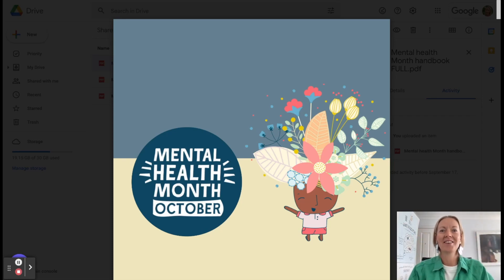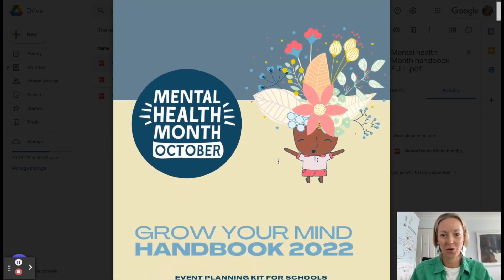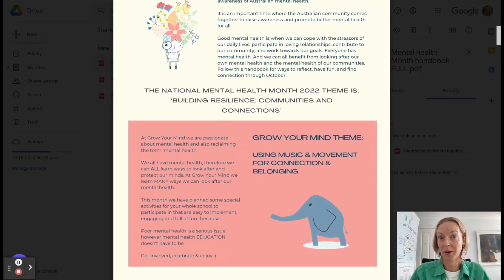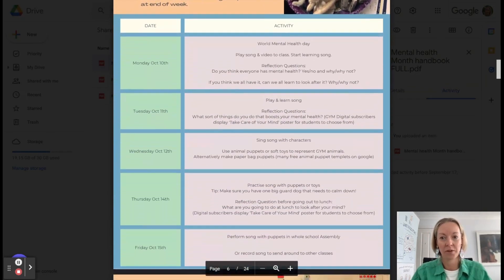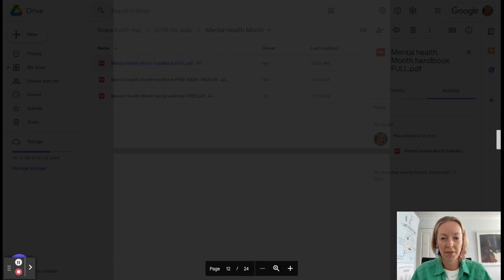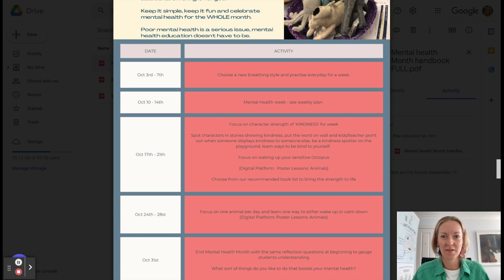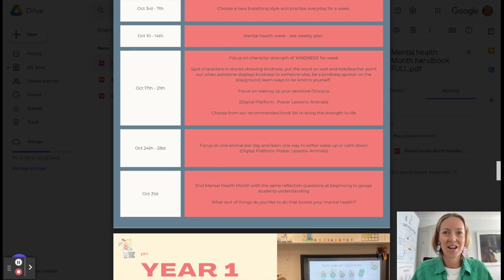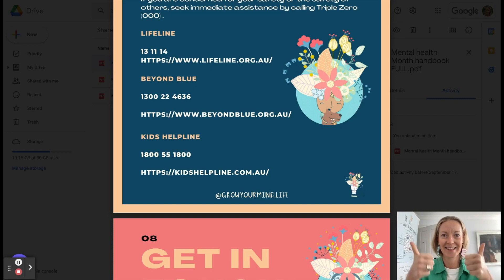2022 Mental Health Month manual with Grow Your Mind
We have created our mental health month manual for our Grow Your Mind schools. Lessons, activities, tips and  a calendar to share with your families, we have you sorted for the month.